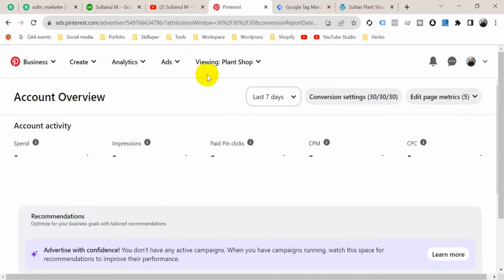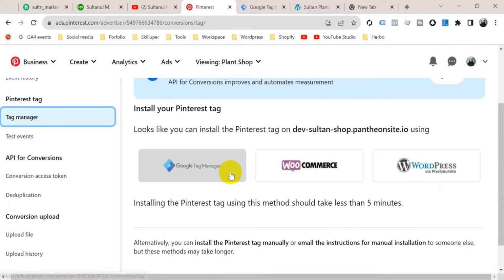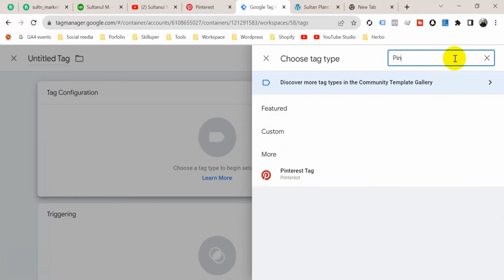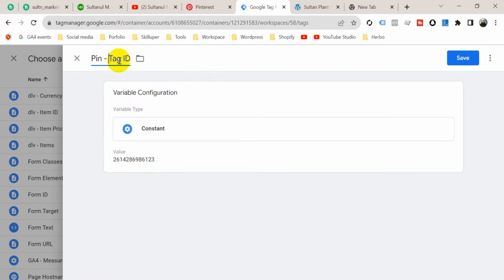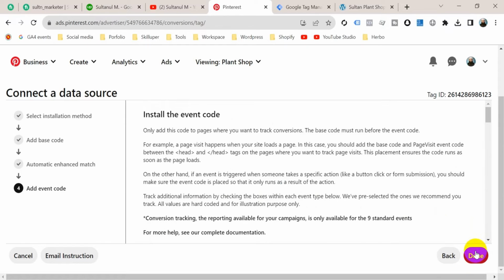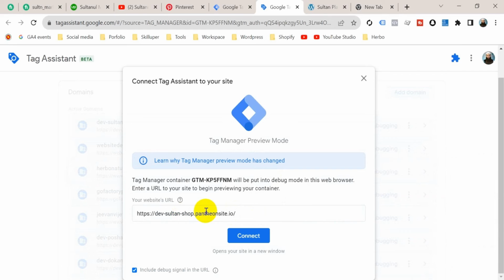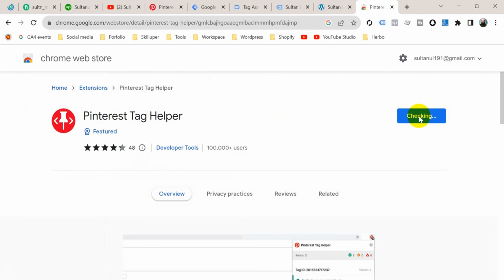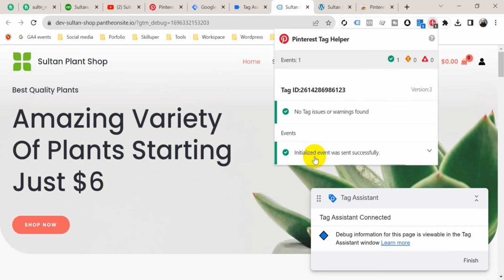Pinterest Tag Setup with Google Tag Manager | Install Pinterest tag with GTM | Sultanul M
About video
In this video, I have shown Pinterest Tag Setup with Google Tag Manager | Install Pinterest tag with GTM | Sultanul M

About me:

I'm a dedicated, seasoned professional in digital marketing with extensive expertise in social media and search engine marketing and a track record of delivering excellent outcomes. I have over 3 years of expertise managing digital marketing campaigns for customers of diverse sizes, industries, and spending ranges.

I'm the one other companies and independent contractors hire to create and manage their customers' SEM and SMM accounts. Cut out the middleman and let's collaborate. I understand how to use digital marketing to expand companies and increase sales.

Below is a brief list of my services:

✅ Google ads
✅ Google Tag Manager
✅ Google Analytics
✅ Web Analytics
✅ Facebook Ads
✅ Facebook Pixel
✅ Facebook Conversion API
✅ Server-side tracking
✅ Marketing strategy

how to
pinterest marketing bangla
pinterest marketing bangla tutorial
pinterest marketing tutorial
pinterest marketing bangla tutorial full
bangla tutorial
new bangla tutorial
what is pinterest in bangla
claim website pinterest
how to claim website on pinterest
claim website on pinterest
pinterest marketing strategy
pinterest website claim
wordpress confirm pinterest
pinterest strategy
how to claim wordpress website on pinterest
how to verify your website on pinterest
pinterest marketing
pinterest tutorial
claim blog pinterest
how to get traffic from pinterest
pinterest seo
pinterest marketing tips
pinterest tips
pinterest business
how to claim your website on pinterest
how to confirm your website on pinterest
pinterest tag wordpress
how to verify website on pinterest
cliam website on pinterest
pinterest marketing
verify domain pinterest
hwo to claim website
pinterest marketing strategy
pinterest marketing tutorial
pinterest traffic
Google ads
Google analytics
Google tag manager
google marketing
E commerce tracking
Conversion tracking
Server side tracking
Facebook ads
Facebook marketing
Pixel
Conversion API
CAPI
facebook pixel
youtube ads